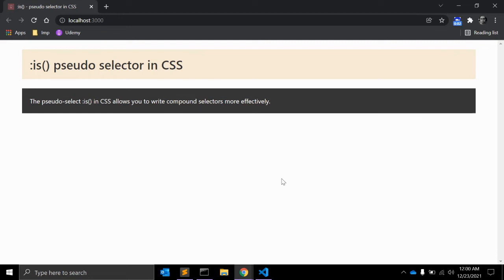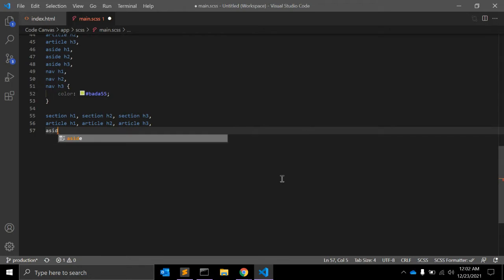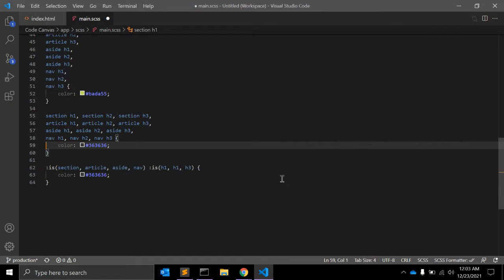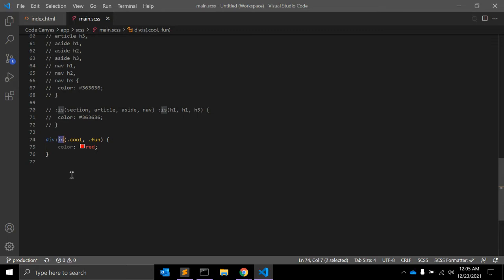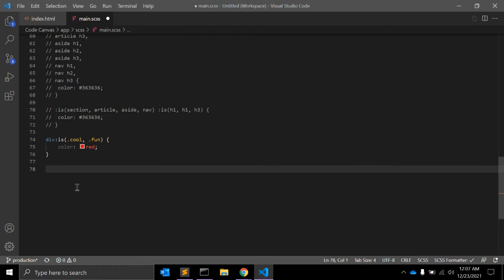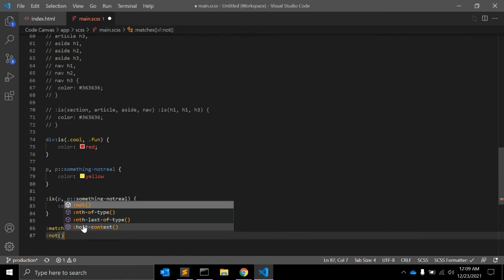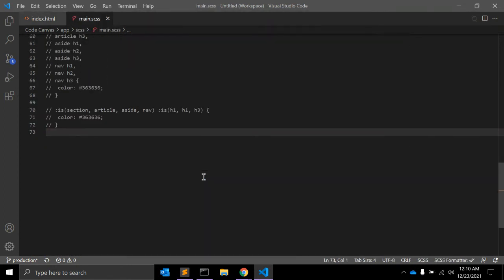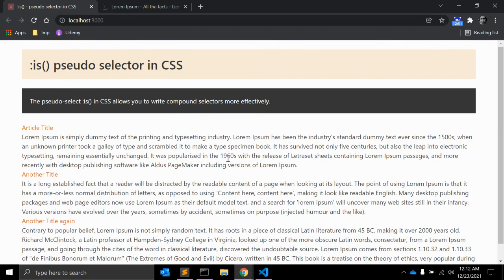:is() Pseudo Selector In CSS !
The pseudo-select :is() in CSS allows you to write compound selectors more effectively.
Simplifying selectors with :is() is similar to how CSS preprocessors handle nested rules.
The specificity of the :is() pseudo-class is replaced by the specificity of its most specific argument. Thus, a selector written with :is() does not necessarily have equivalent specificity to the equivalent selector written without :is().
if any part of a selector is invalid, the entire block is thrown out.